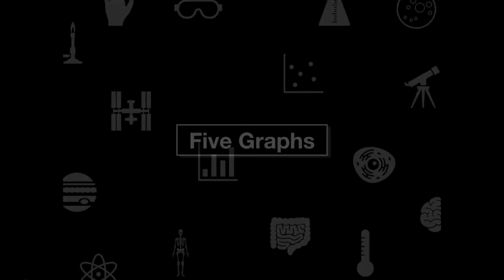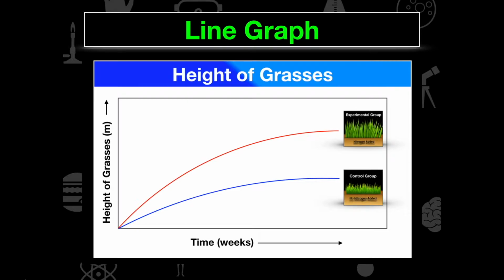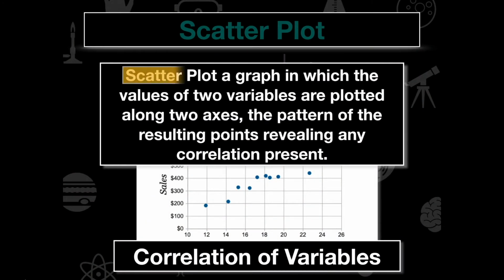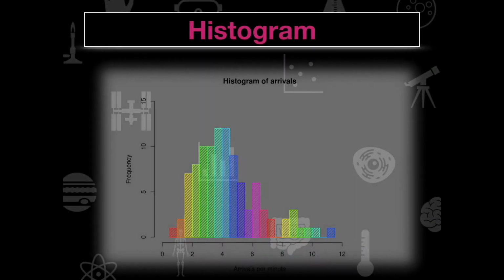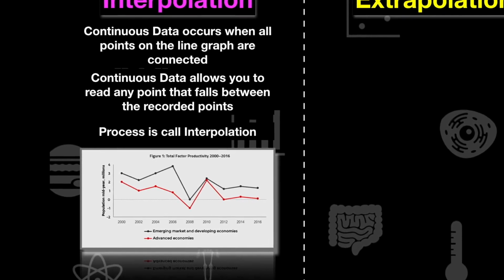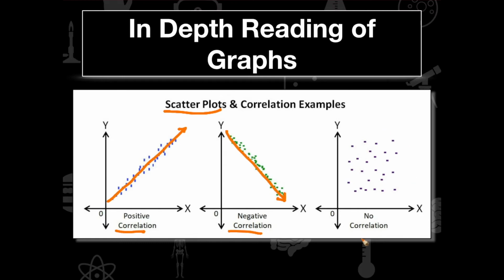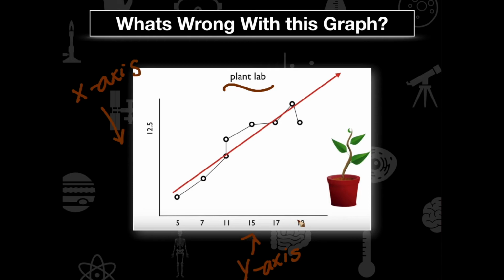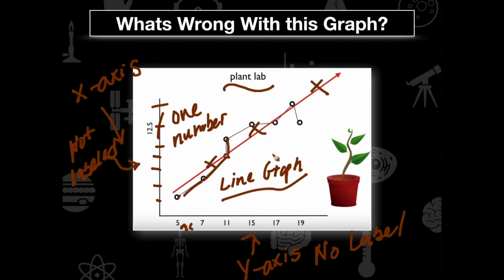Graphing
Educational Video on Graphing